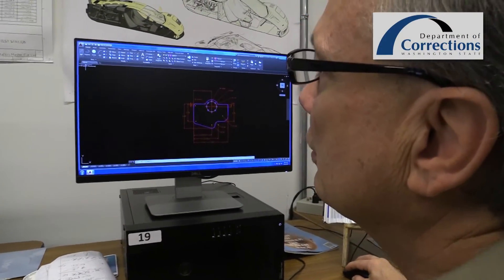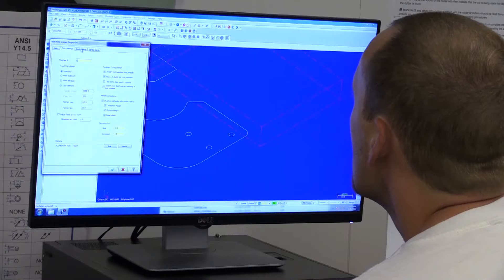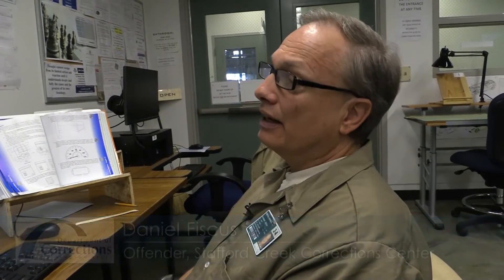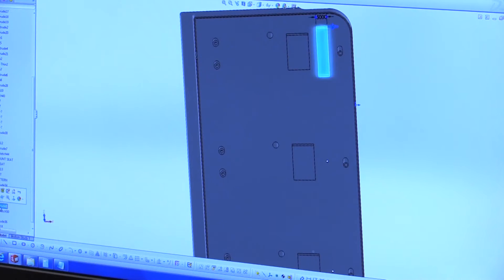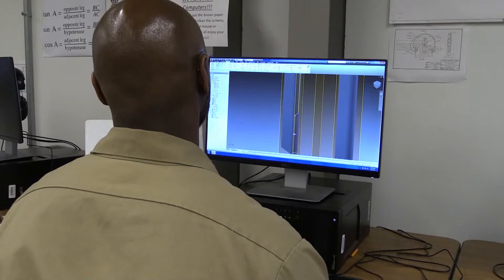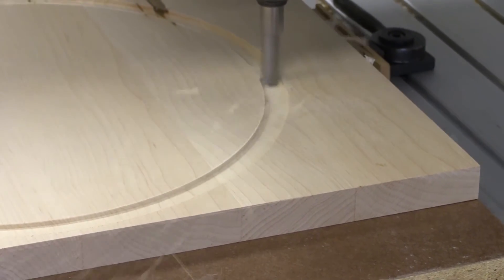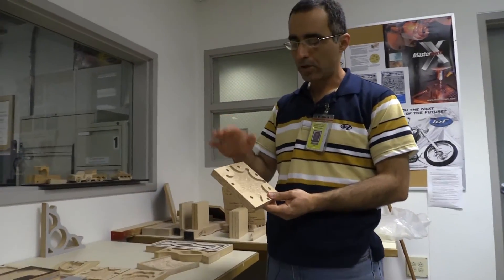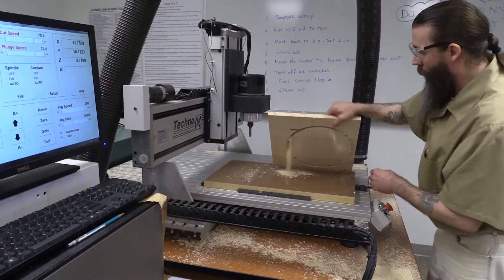Offenders Chart Path to Good Jobs with CAD Training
Dozens of inmates at the Stafford Creek Corrections Center are earning certificates in computer assisted design that can help them land good jobs when they get out of prison.

The prison, in conjunction with Grays Harbor College, offers offenders certificates in technical design and computer numerical control. At any given time, around 40 offenders are enrolled in courses aimed at earning those certificates.

Farshid Mirzaei, a Grays Harbor College instructor who teaches the inmates, says offenders can land jobs that start out at $15 an hour when they leave prison. He had one student who recently got a job that paid $25 an hour.

The one-year program provides offenders enough skills “so that if they want to continue in any field of engineering, architectural or industrial drafting or design they can continue and get a job,” Mirzaei said.

Daniel Fiscus, an inmate going through the training, said “everyone needs this type of skill. When I get out, I’m pretty confident I’ll be pretty marketable to get a decent job.”